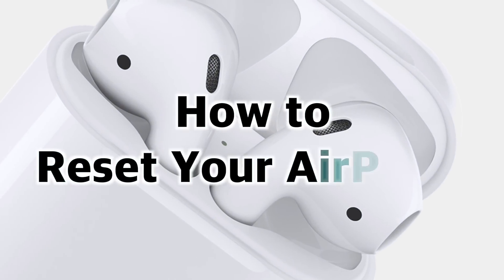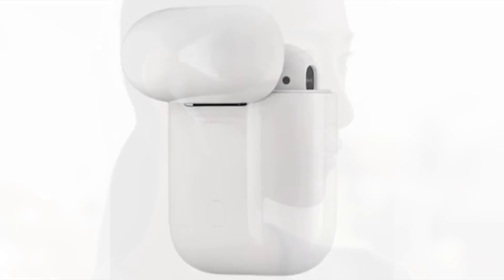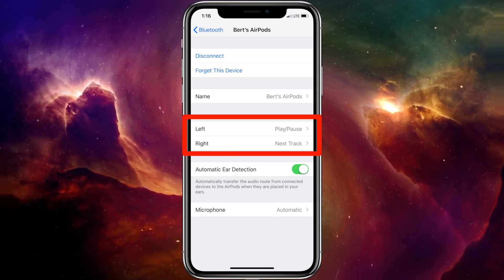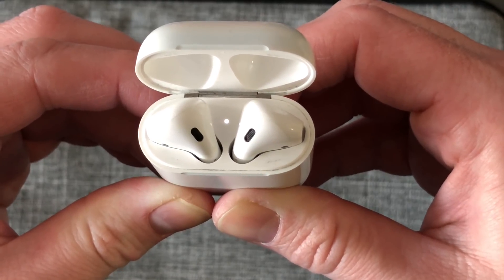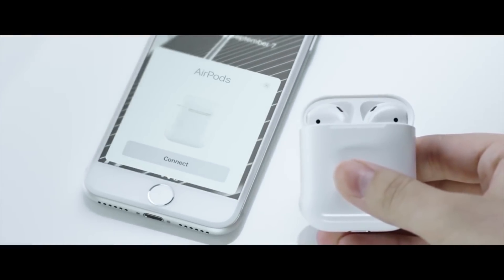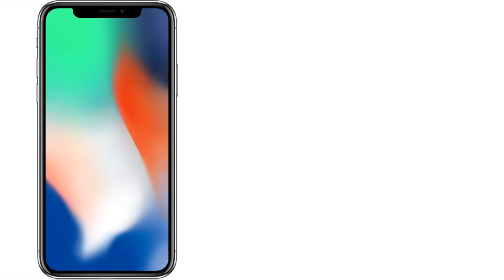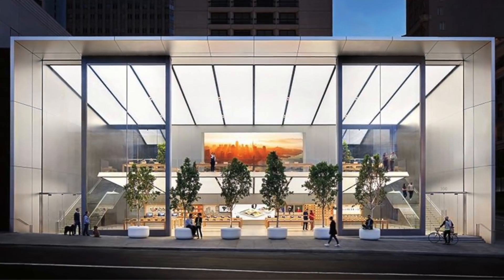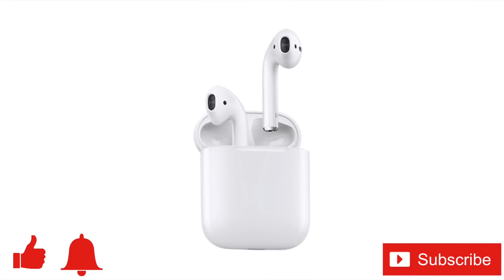How to Reset Your AirPods!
Welcome to my How to Reset your AirPods Video! In this video I’m going to show you the simple solution to resolve most issues that can arise with your AirPods!

For those of us with AirPods we all know how awesome they really are, but sometimes issues arise, so here’s a little tip that can help solve a lot of them. If you have one AirPod stop working, issues with volume where they don’t seem to be as loud as they used to be or find that they’re starting to be super slow connecting to your various devices then resetting your AirPods is worth a try as it often resolve these issues! The only down side is that if you’ve personalized your AirPods setup, like making the right double tap play the next track for example, then you’ll need to set those options up again.

To reset your AirPods you’ll need to make sure both of them are in the case. Open the lid and then press and hold the pairing button on the back. Eventually the status light will start blinking amber. Continue to press and hold the pairing button. Then finally the status light will blink white. When the status light blinks white you can then let go of the button. Now that the AirPods are reset you can pair them again with your iPhone by first closing the case, waiting a moment and then opening the case beside your iPhone. This will then start the paring process from scratch.

One thing to note after resetting your AirPods is that you may need to re-pair them with all of your Apple devices, as I found I had to remove them and re-pair them with my MacBook pro & iPad, but they worked without re-pairing on my Apple Watch. But one big benefit I found right away after the reset was just how fast they switched from device to device, I didn’t really realize just how slow device switching with my AirPods had become until after I reset them for this video! It cut the connect time in half!

So if you ever have any connection, volume or operational issues with your AirPods, don’t forget to reset them first before taking the time to go to the Genius Bar! You just might save yourself a trip!

Song: Jesús Muñoz & Lindberg - True Love